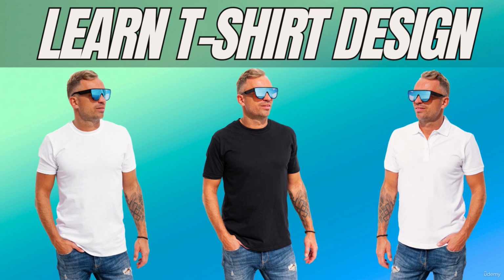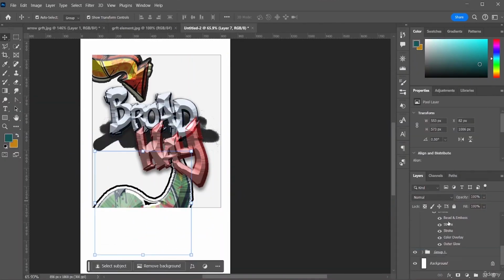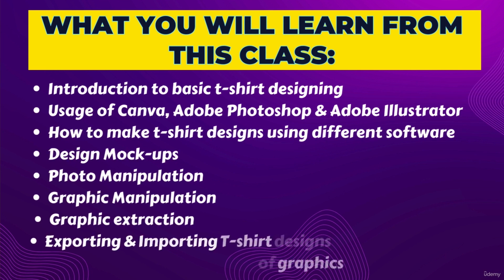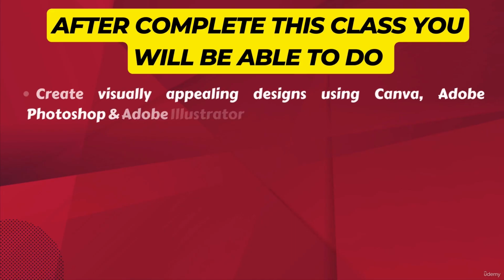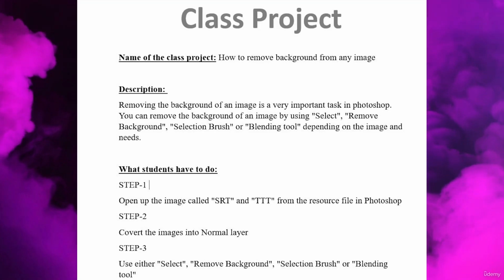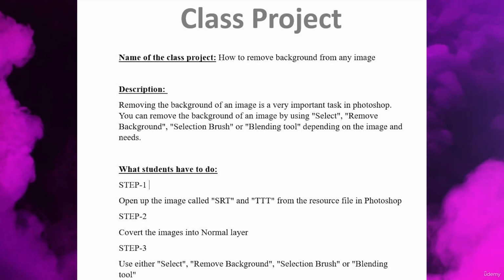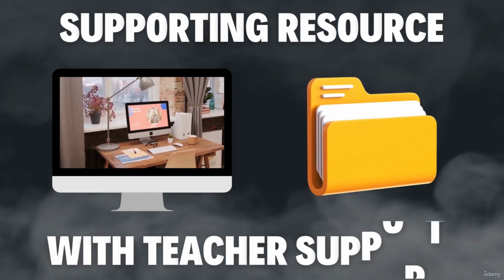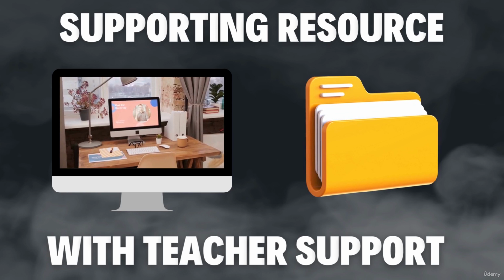T-Shirt Design Bootcamp: Photoshop, Illustrator & Canva.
Design Like a Pro: From Hand-Drawn Illustrations to Vintage Tees with Photoshop & Illustrator.

What you'll learn:
Master the fundamentals of t-shirt design
Conquer Adobe Photoshop & Illustrator
Unlock the power of Canva
Craft diverse design styles
Navigate technical aspects
Photoshop Proficiency
Illustrator Insights
Canva Creativity